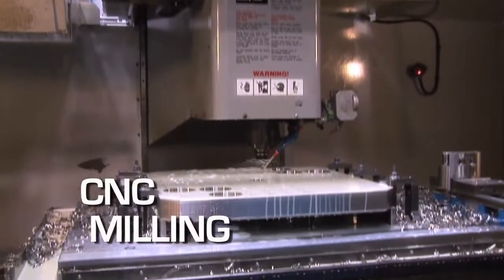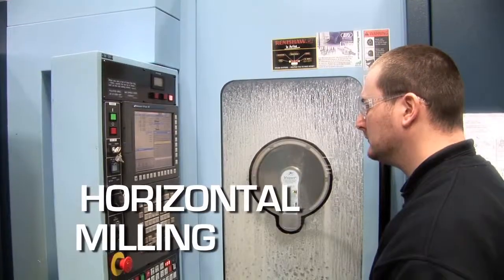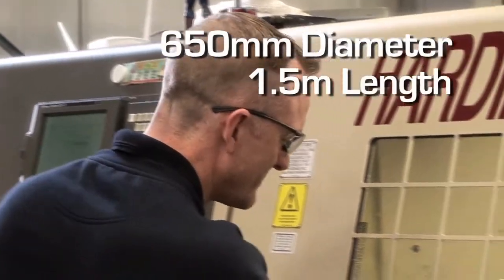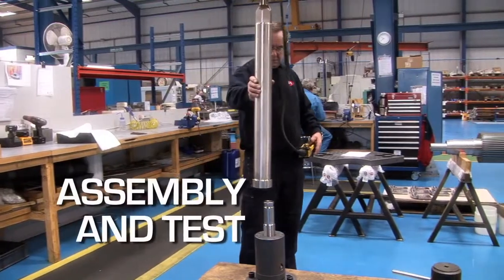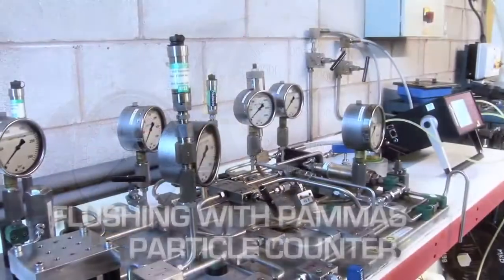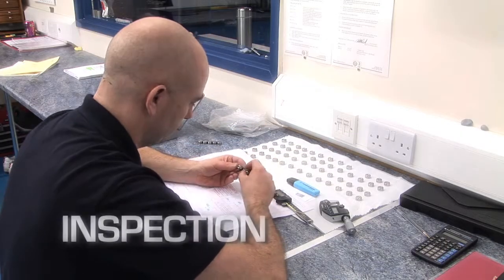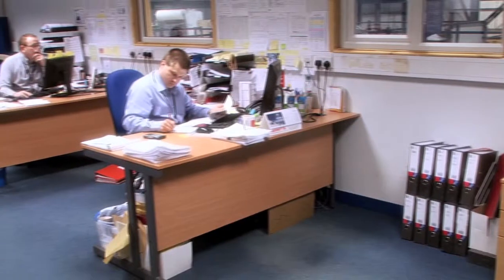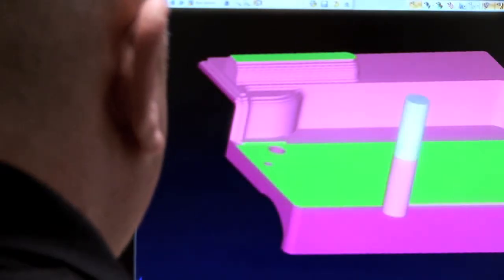SPE SWIFTOOL PRECISION ENGINEERING PROMO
Promo film produced for Midlands based precision engineering company SPE. This filmed was produced specifically to aid a bid to secure a new account. They were successful.